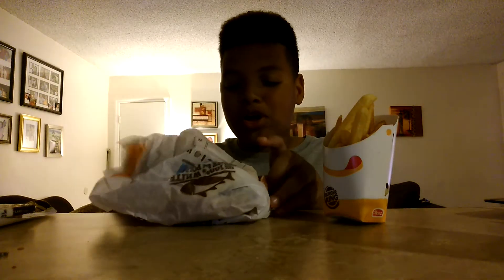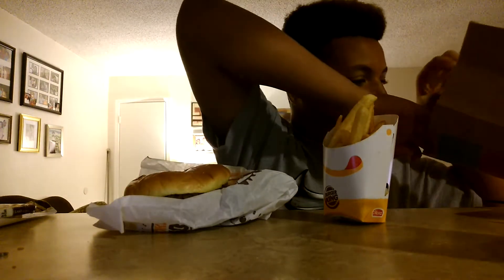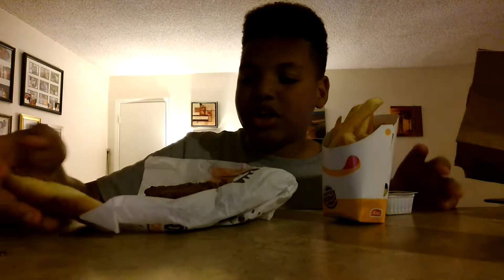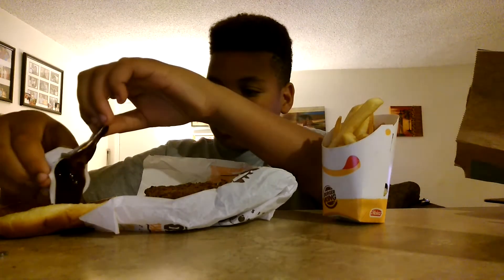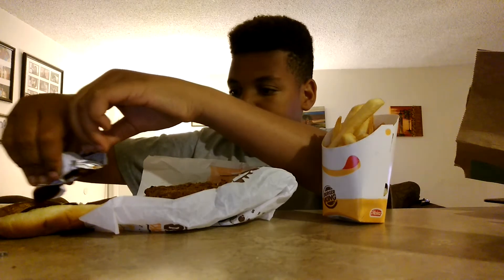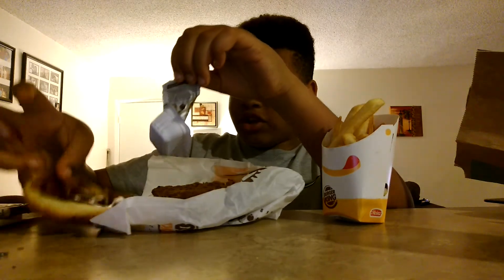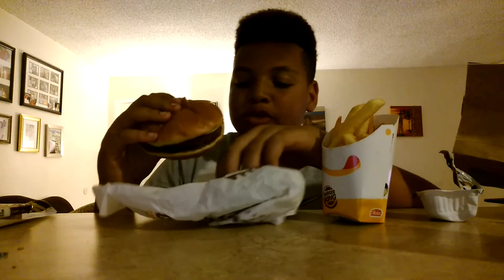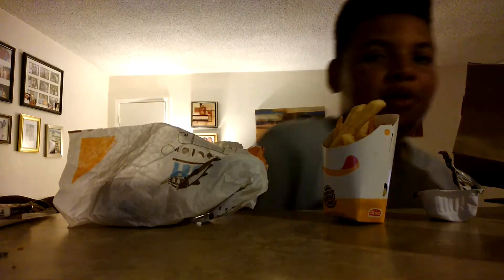Burger King Crispy Chicken Sandwich Food Review